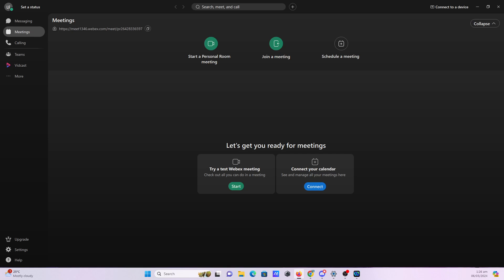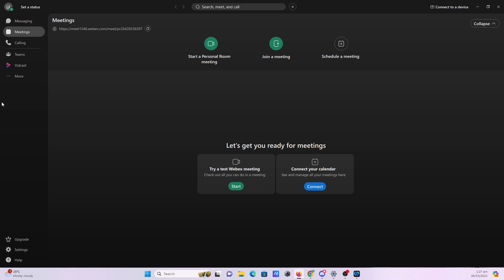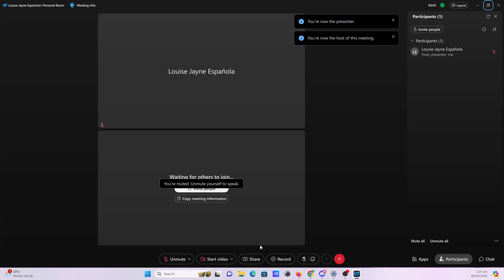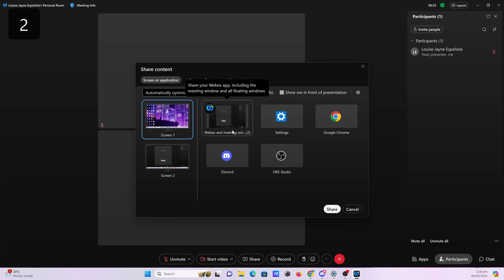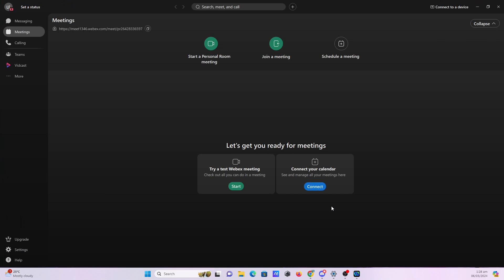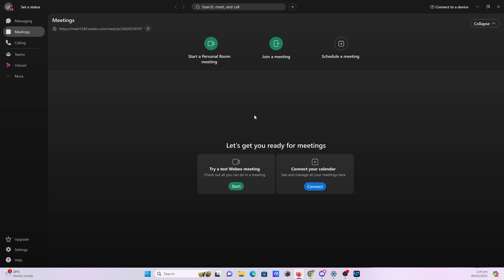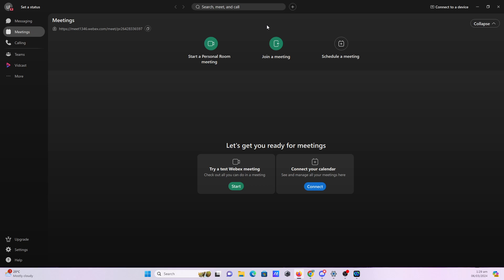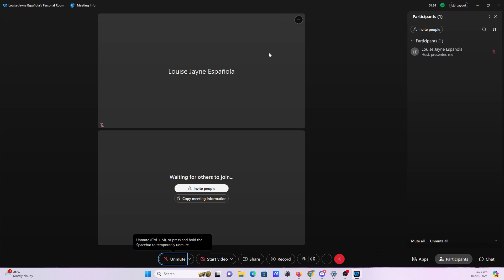How To Share Screen In Webex Meeting (Full 2024 Guide)